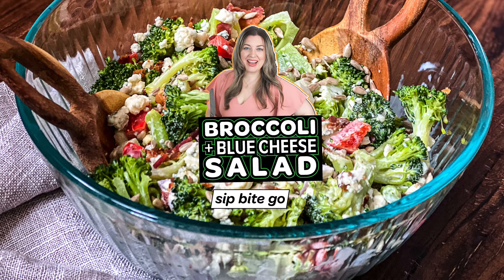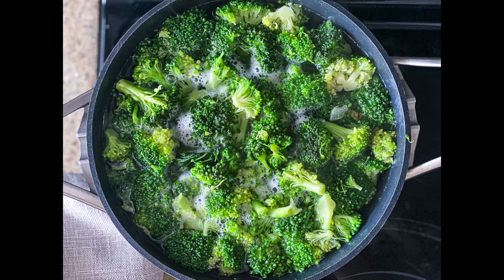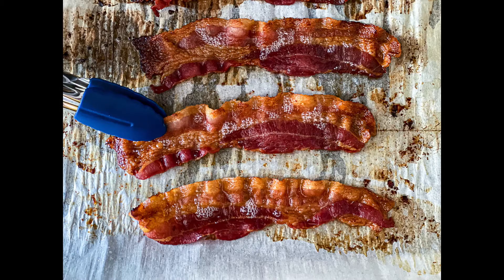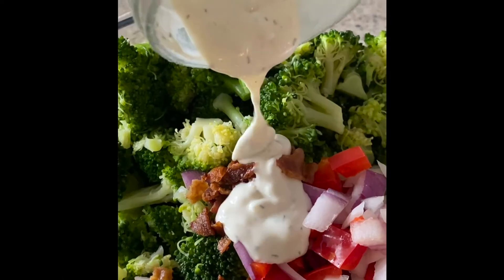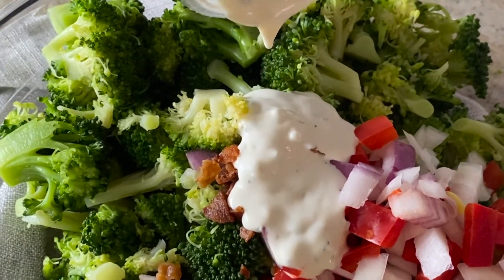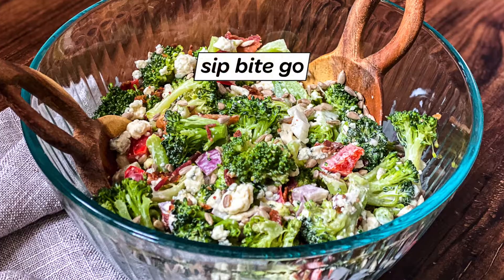Easy Broccoli And Blue Cheese Salad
Simple, creamy broccoli and blue cheese salad ⬇RECIPE BELOW⬇ is loaded with crunchy bites of bacon. Make this easy side dish for family dinners, game days, and holidays.

More Tasty Recipes from SIP BITE GO...

Hey – It’s Jenna Passaro from Portland, Oregon. Since I wfh and love to cook, there’s always something fun going on in my kitchen. It's all captured on Sip Bite Go, where I share how to make restaurant-style food at home. Everything from meals for the family like pizza and Italian stuffed peppers, to simple salads and sous vide cooking.